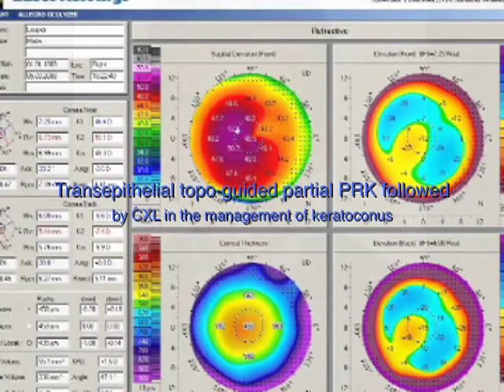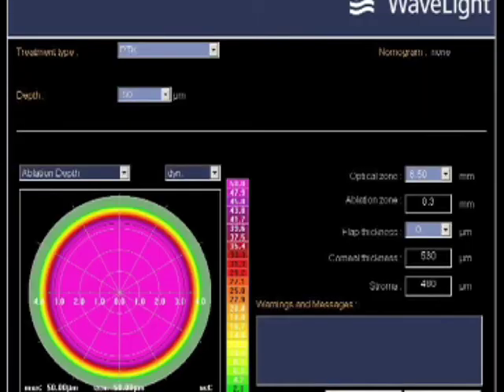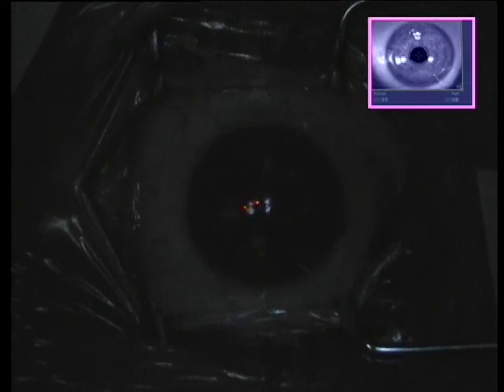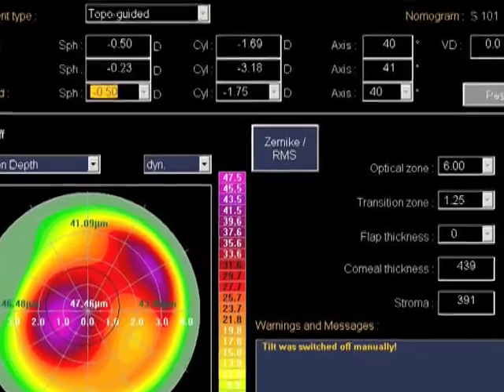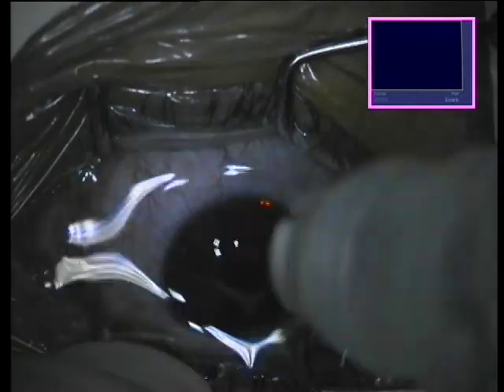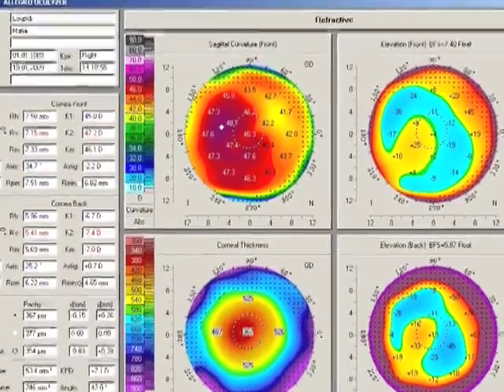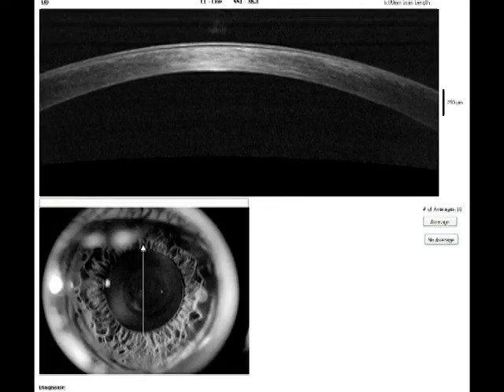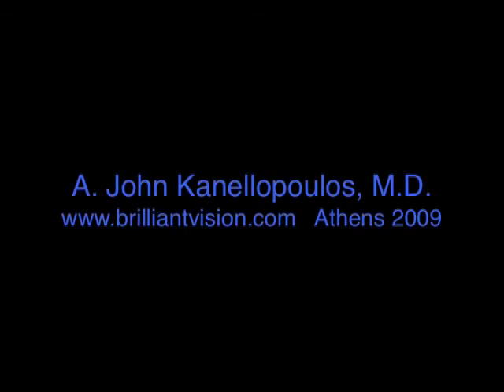The first steps in developing the Athens Protocol for keratoconus: too-guided PRK followed by CXL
Transepithelial topo guided partial PRK followed by CXL in the management of keratoconus